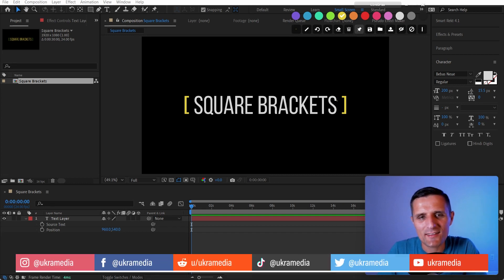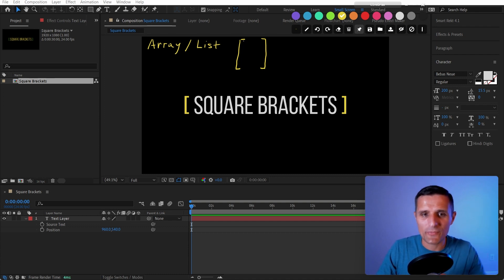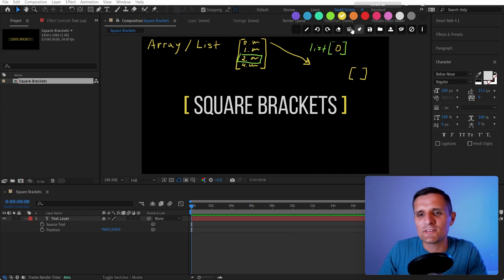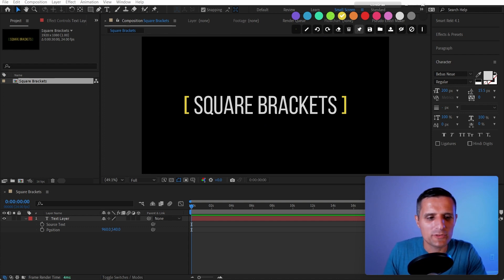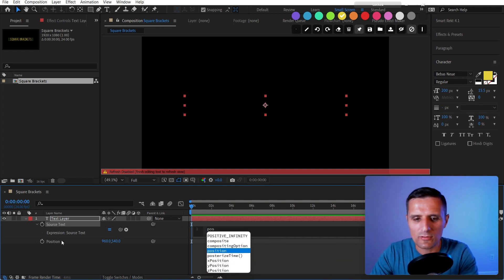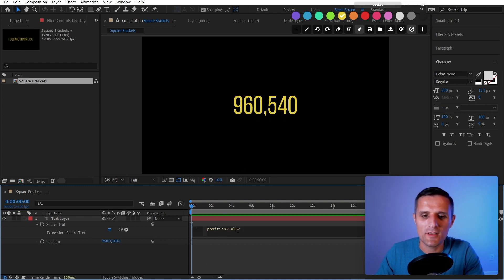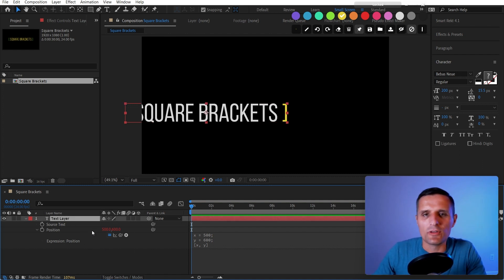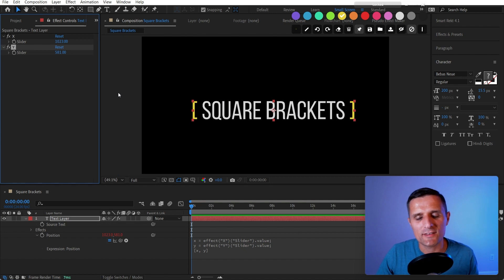What are Square Brackets in Ae Expressions?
/// About:
     In this video, I will explain what [Square Brackets] are in Expressions inside of Adobe After Effects.